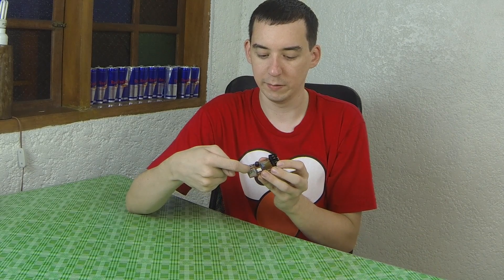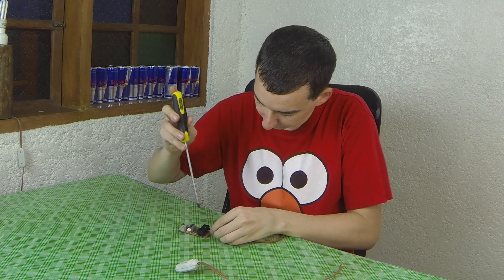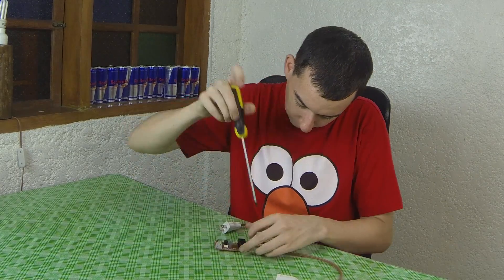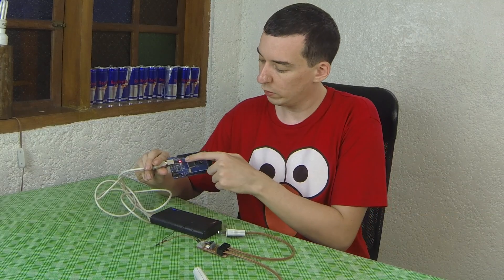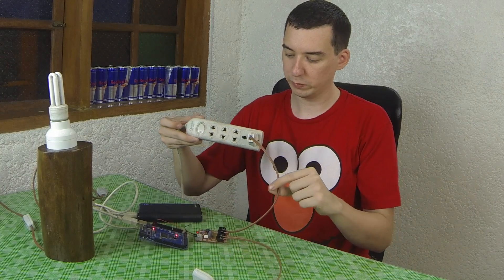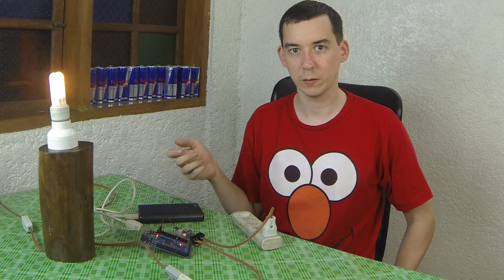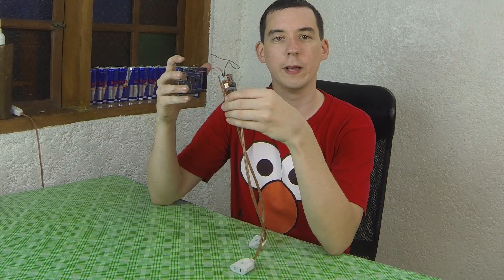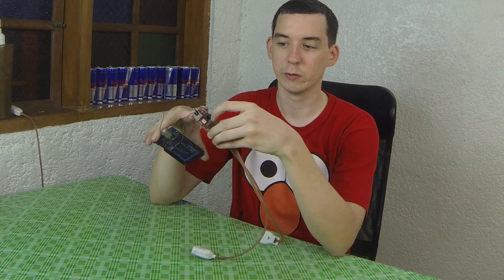Solid state relay controlled by Arduino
This video shows you how to control AC devices from your Arduino, using a solid state relay board.

I'm using an e-Gizmo AC SSR (solid state relay) board which uses the BT136B. It can be controller from an Arduino, as shown in the video.

The board costs just 235 peso ($5) and comes ready made from e-gizmo, manila, Philippines. You just need to wire in your AC plug and either wire your load directly or wire in a socket like I did. I will mount this inside an enclosure so there's no danger of someone touching the high voltage.

A solid state relay can switch much faster than a mechanical relay although that doesn't mean you can do standard PWM like you would with a DC LED for example.